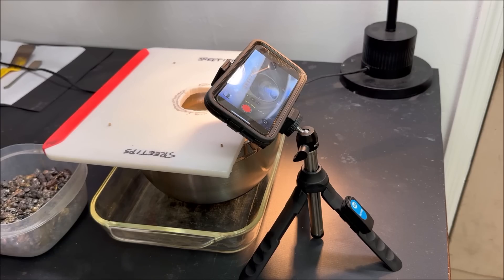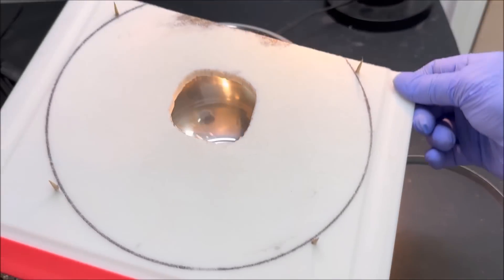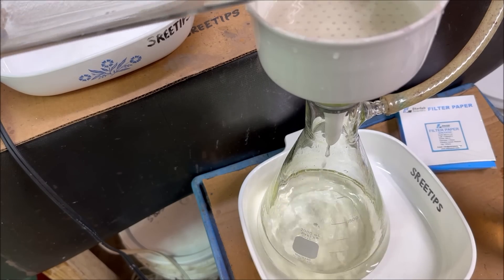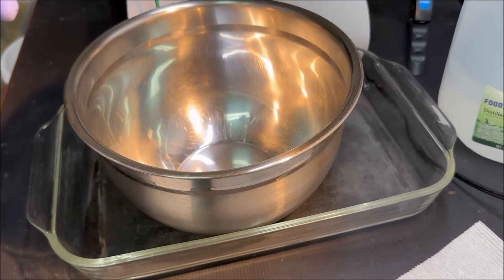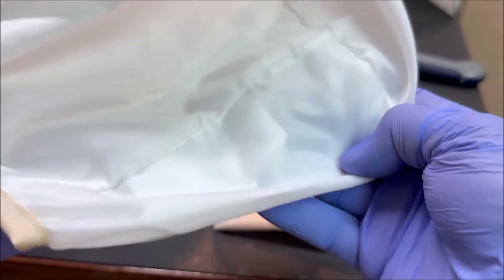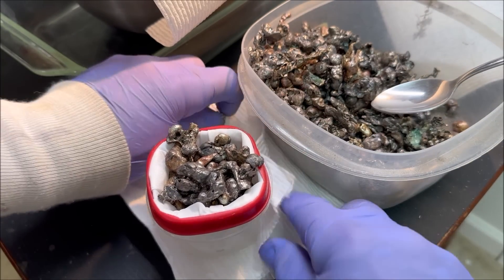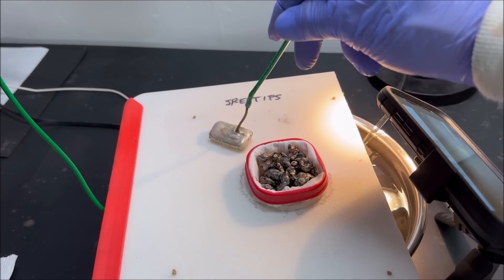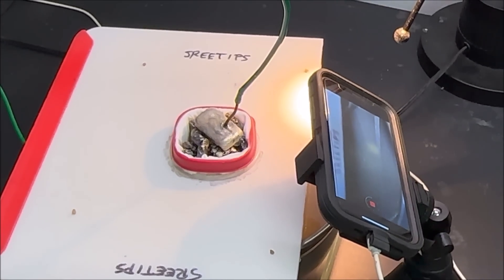Silver Cell Time Lapse Experiment